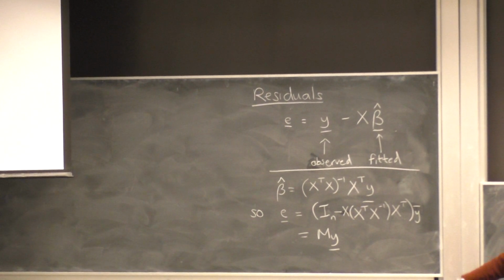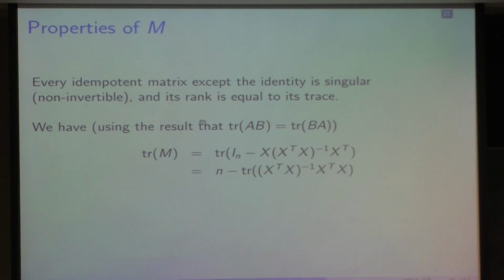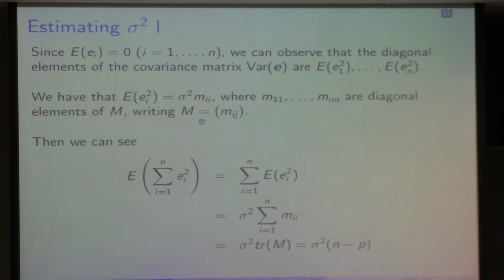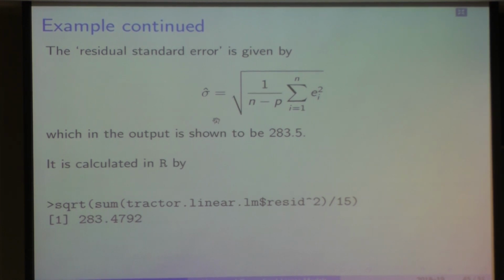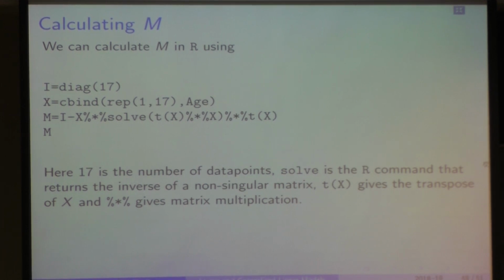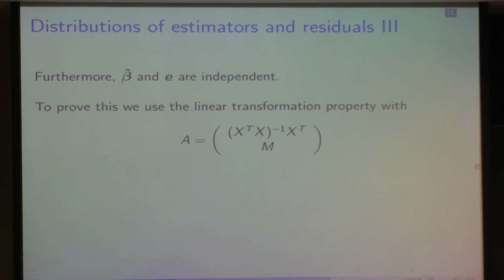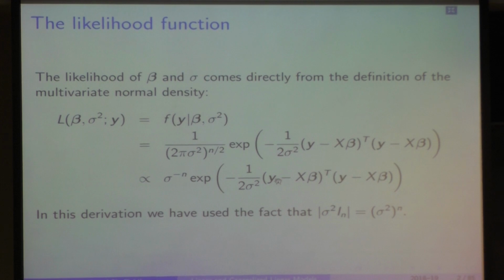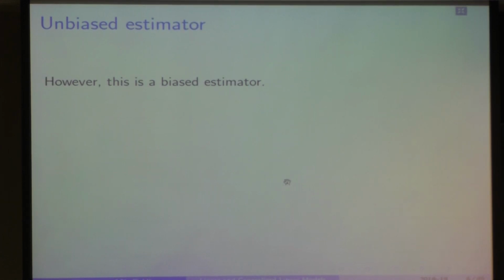MAS6003 Lecture 4 part 1 5th October 2018